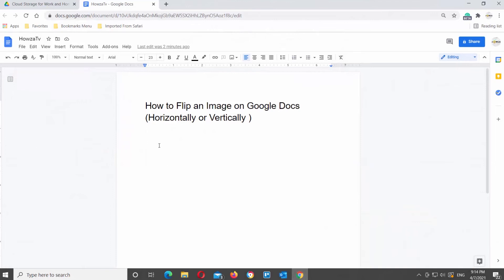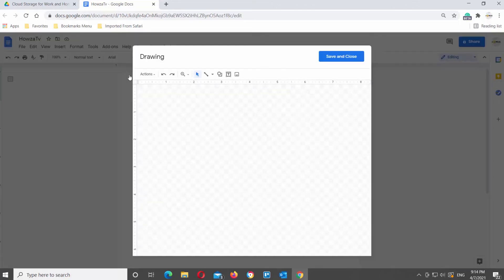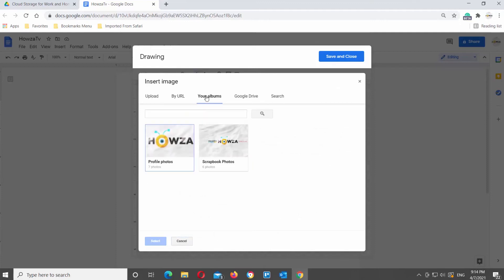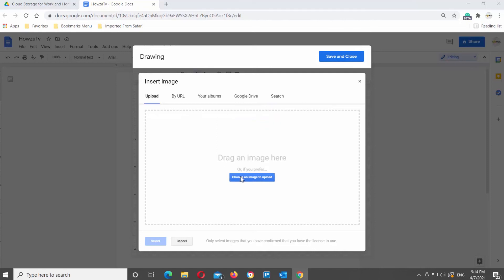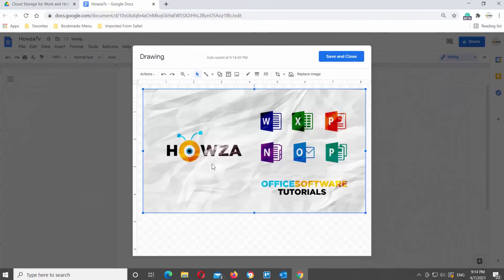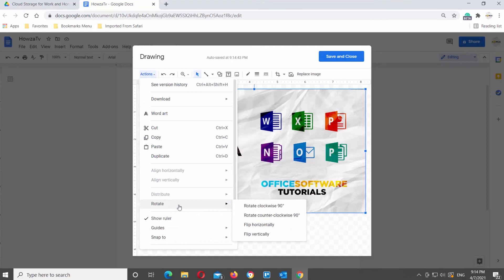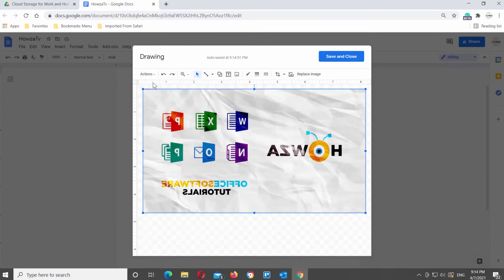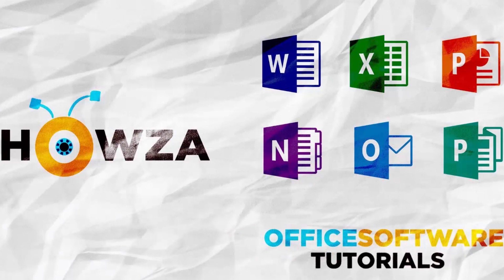How to Flip an Image on Google Docs Horizontally or Vertically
Hey! Welcome to HOWZA channel! In today's tutorial, you will learn how to flip an image on Google Documents.
There are two main ways in which you can flip an image: horizontally and vertically. When you flip an image horizontally, its right and lef t sides are reversed. When you flip an image vertically, its top and bottom sides are reversed. Google Docs allows you to flip your images in a few simple steps. In this article, we will walk you through the steps of how to insert and flip an image in Google Docs.
Open Google Documents.
Go to the top tools bar. Click on Insert and choose Drawing from the list. Click on New. A new window will open. Click on the image icon at the top tools bar. You can upload an image, find it by url, use your albums, google drive or search. We will go to Upload tab and load the image from the PC. Click on Choose an Image to upload. A new window will open. Select the image that you need and click on Open.
You will see the image appear in the window. Click on Actions at the top tools bar. Choose Rotate from the list. You will see few options: rotate clockwise 90 degrees, counter-clockwise 90 degrees, flip horizontally and flip vertically.
If you want to flip the image horizontally, choose Flip horizontally from the list. If you want to flip the image vertically, choose Flip Vertically from the list. Click on Save and close once you’re done.